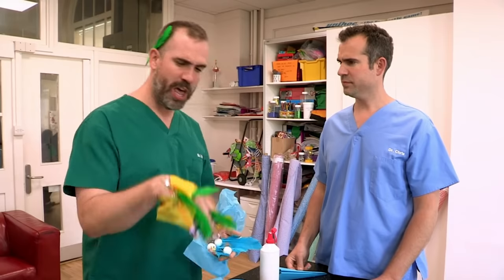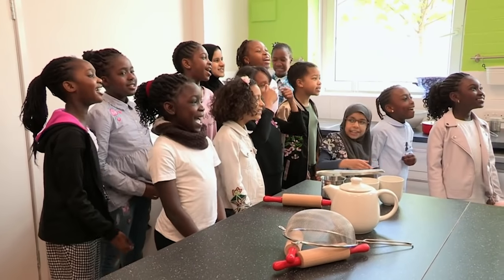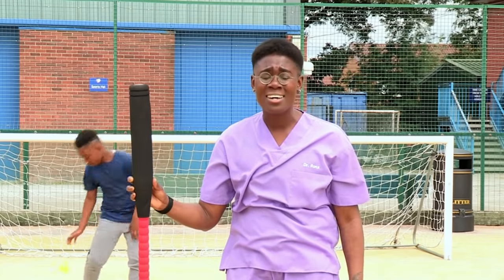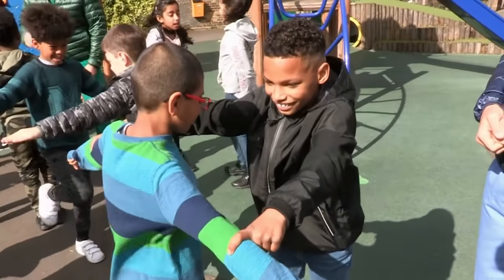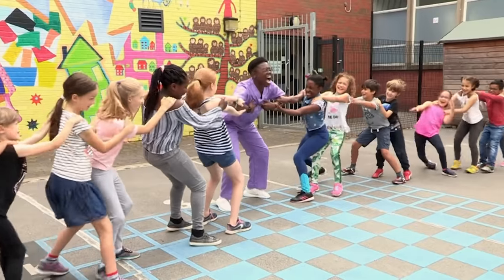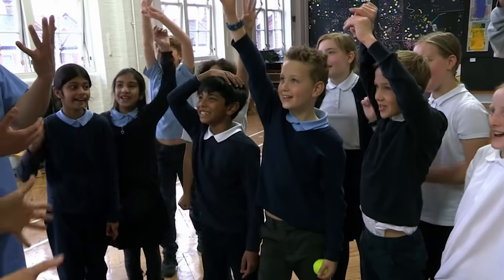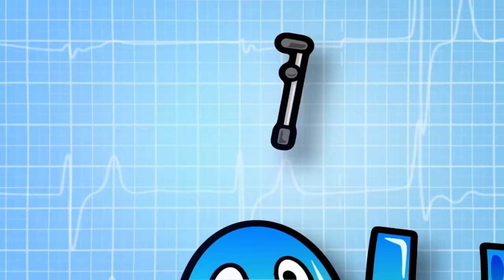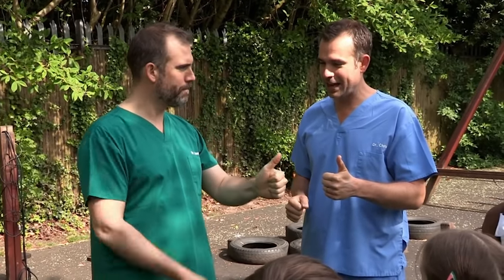Spooky Body Tricks to Try Halloween Special 🎃 | Compilation | Science for Kids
TRICK OR TREAT? 🎃 This October, you're in for a treat, as Dr. Chris  Dr. Xand and Dr. Ronx show you some seriously spooky body tricks, which you can learn to impress your mates this Halloween!

00:00 - How to make a hole in your hand trick

02:31 - How to make sausages appear magically trick

04:53 - How to trick your ears

07:19 - How to make things look bigger trick

09:52 - How to prove you're super strong trick

12:44 - Make your arms stronger than anyone else's trick

15:22 - How to mix your left and right trick

18:11 - How to stop your hand working trick

20:38 - How to confuse your taste buds trick

23:19 - How to confuse your colours trick

25:51 - How to confuse your fingers and thumb trick